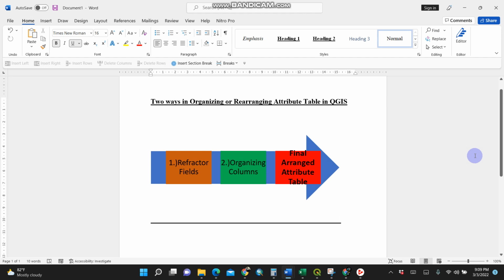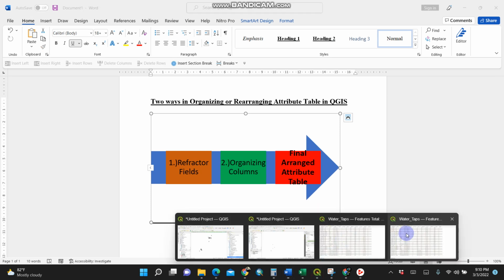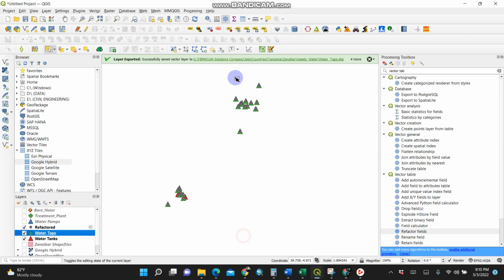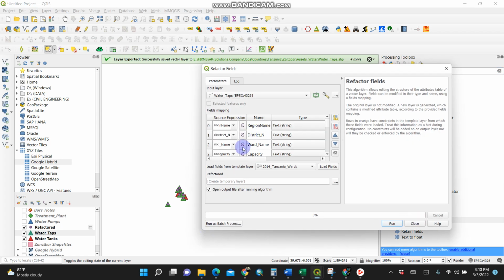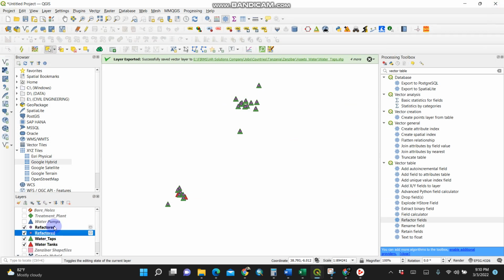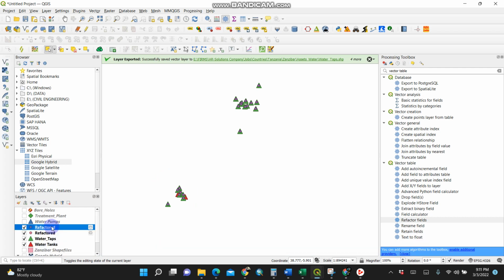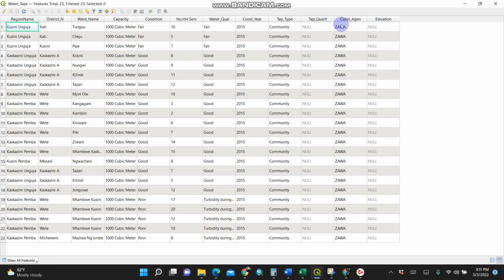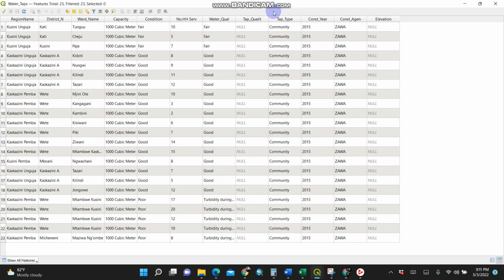How to Rearrange Attribute Table Columns using QGIS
The Video Shows how to rearrange Attribute table Columns in QGIS